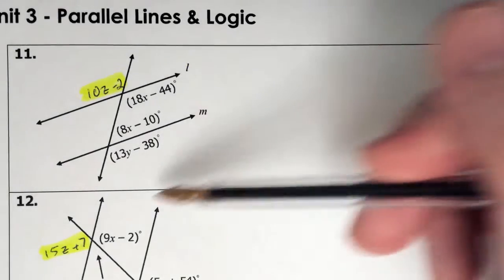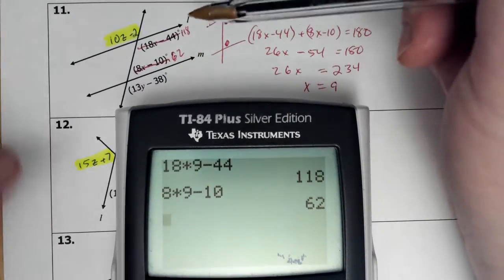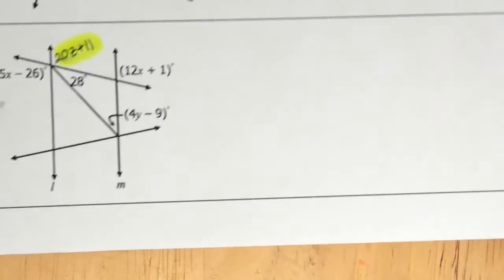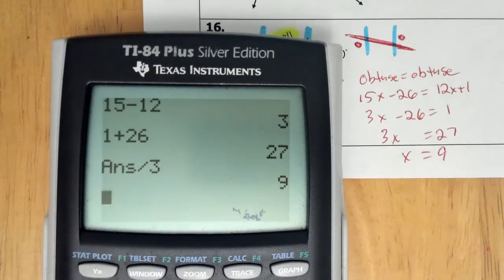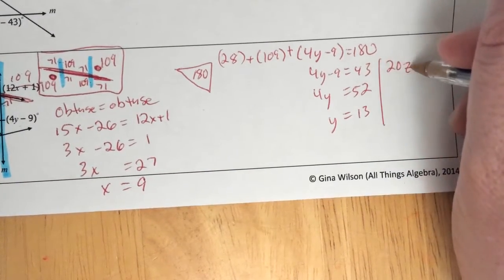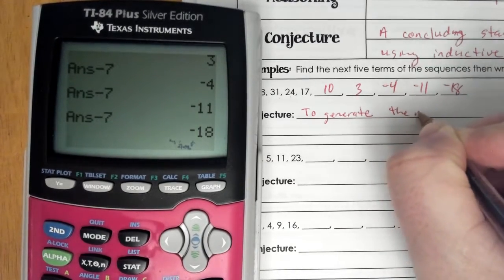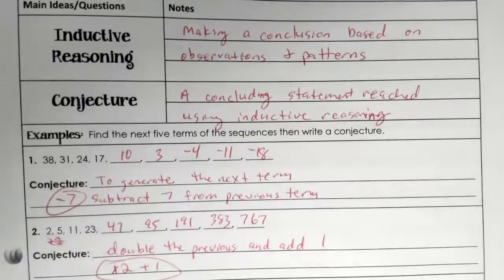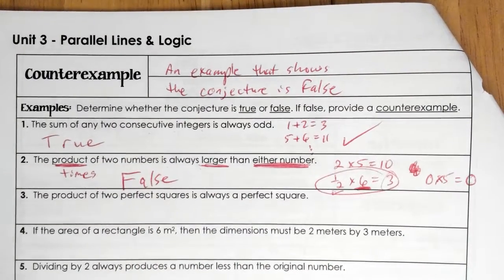Unit 03 Day 04 - Inductive + Counterexample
00:00 - review solving parallel-transversal for 3 variables
14:20 - Inductive + Counterexample